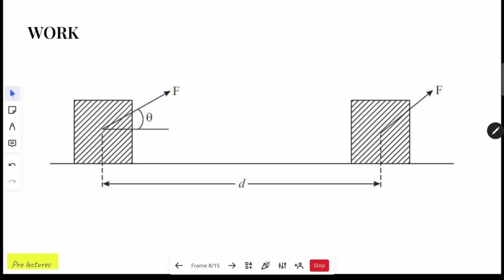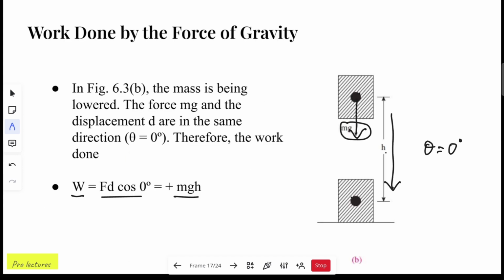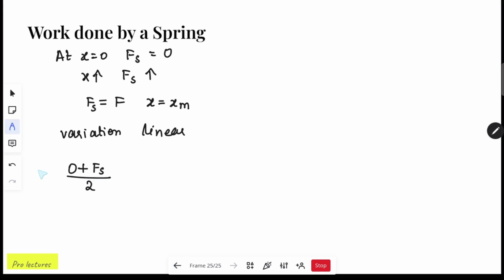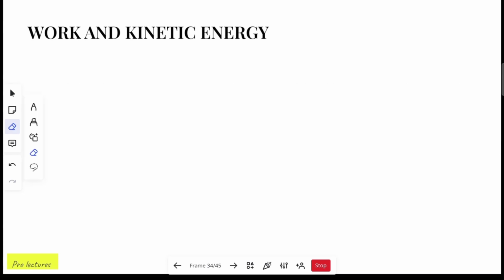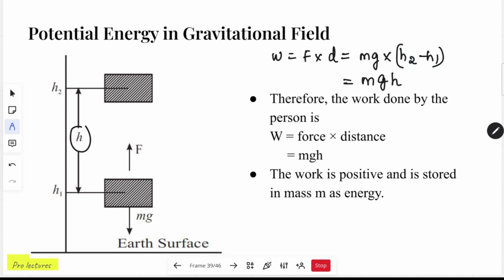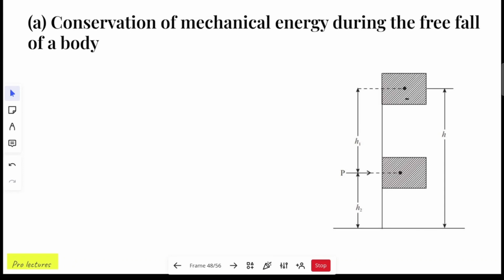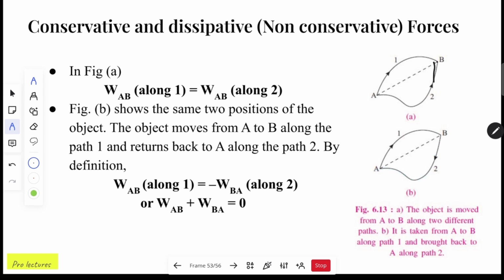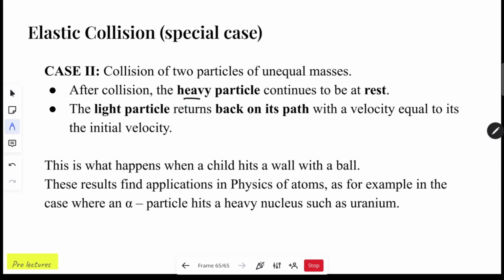NIOS Class 12 Physics | L-6: WORK ENERGY AND POWER in 1 hour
NIOS Class 12 Physics Lesson 6: WORK, POWER AND ENERGY

00:00 Introduction
00:30 Work
06:53 Positive and negative work
10:30 Work done by a variable force
25:24 Power
29:54 Work and Kinetic energy (work energy theorem)
39:00 Potential Energy
49:15 Conservation of Energy
59:36 Conservative and dissipative (Non conservative) Forces
01:02:33 Elastic and Inelastic collisions
01:05:36 Elastic collisions

In lesson 6 we cover:
WORK
WORK DONE BY A VARIABLE FORCE
POWER
WORK AND KINETIC ENERGY
POTENTIAL ENERGY

ATTRIBUTION:
Vecteezy_cars-stop-and-go-at-traffic-lights-in-cartoon-animation_44851106:
Footage Stock Videos by Vecteezy

Car Stock Videos by Vecteezy